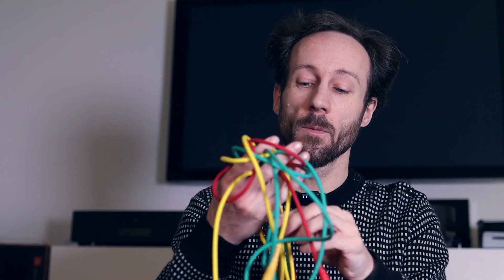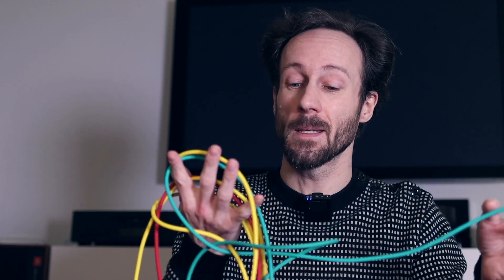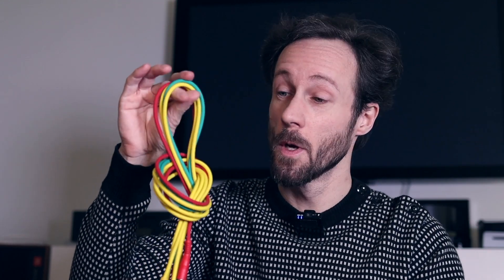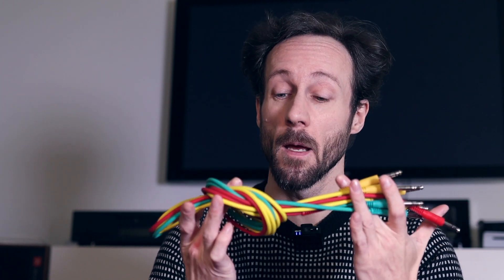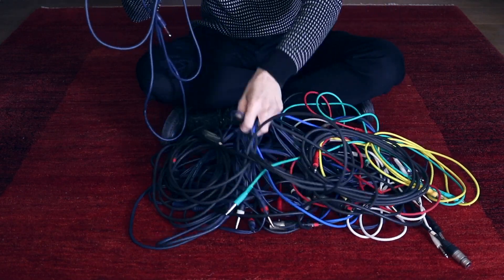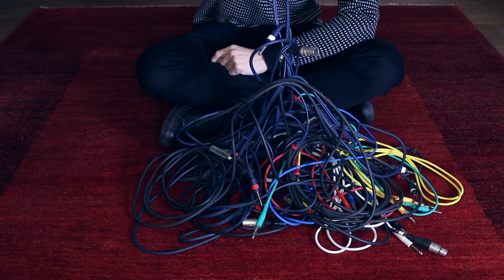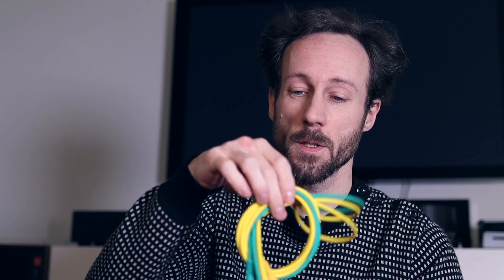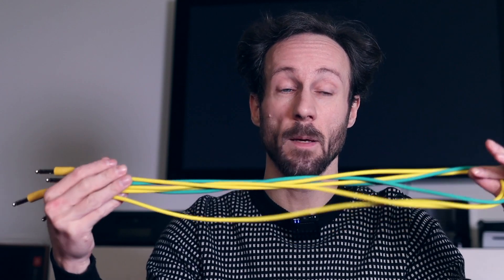How to UNTANGLE cables | 5 TIPS for untangling cables!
Please share this "how to" video with friends and family.
In this video, I show on how to untangle cables and tangled wire bundles.

This applies to all audio, ethernet, patch, HDMI, USB, HiFi, microphone, guitar, instrument and other type of cables and wires.